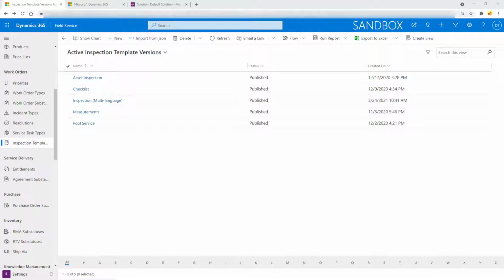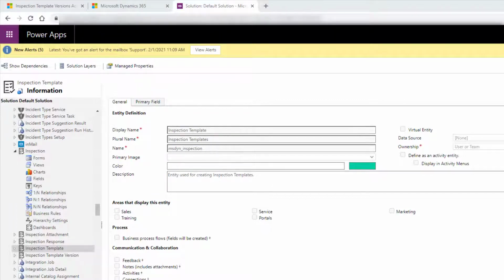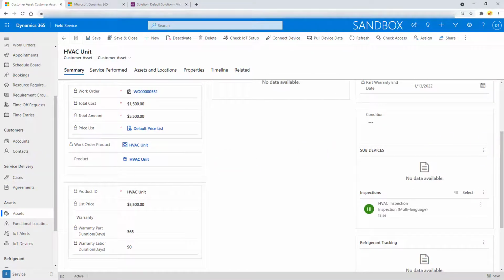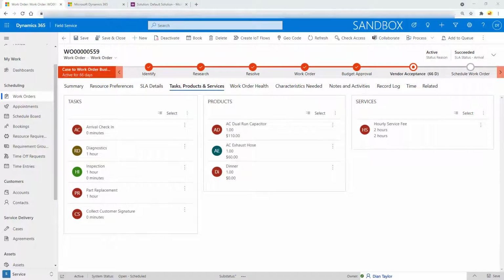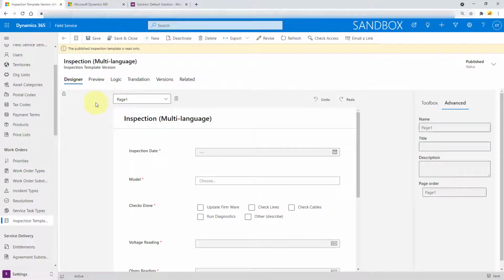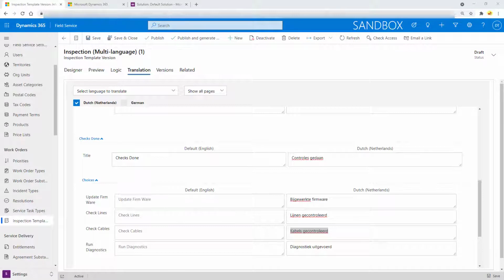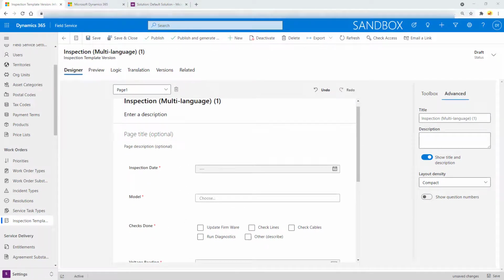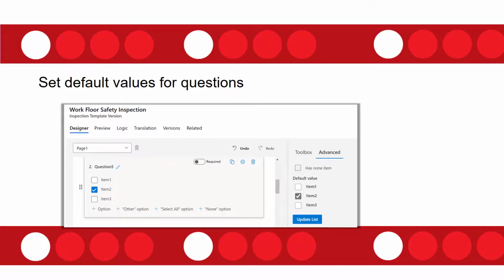2021 Release Wave 1: Field Service Inspections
In this video I will talk about what's new in 2021 Release Wave 1 for Dynamics 365 Field Service Inspections.